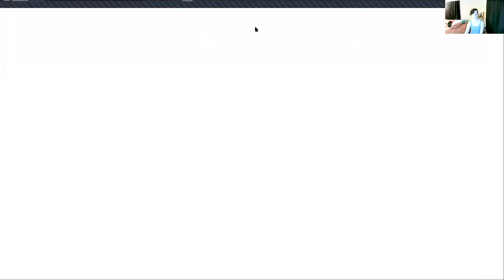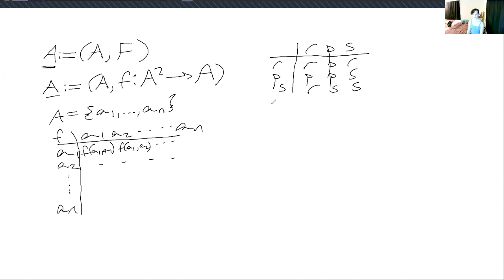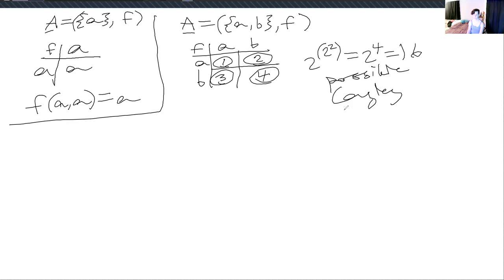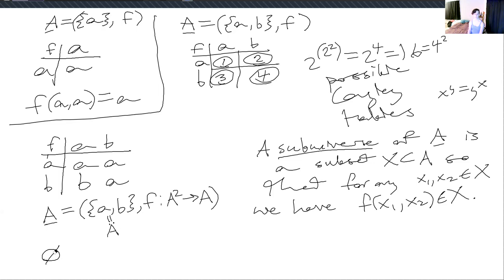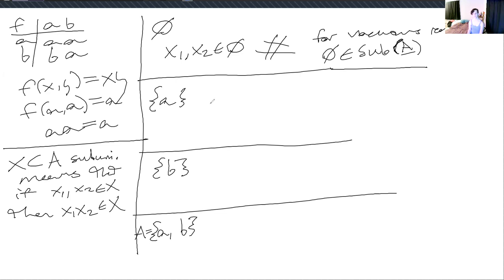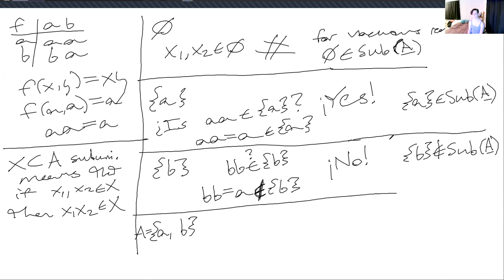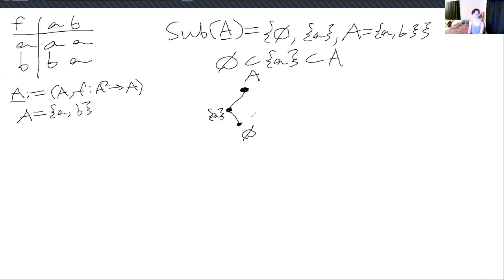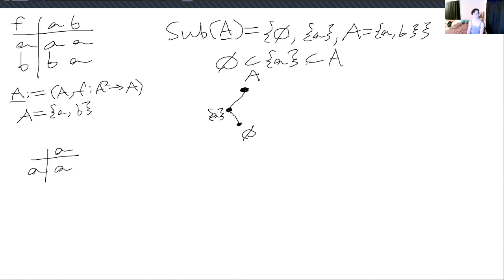Playing with Magma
In this video I walk the viewer through the process of computing the subuniverse lattice of a magma of order 2. If this sounds dangerous to you don't worry, the magmas we're going to handle are algebraic structures which require neither deep mathematical knowledge nor hazmat equipment to start working with.